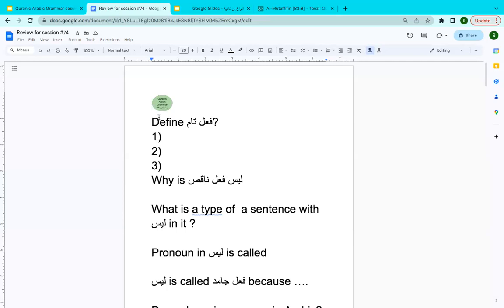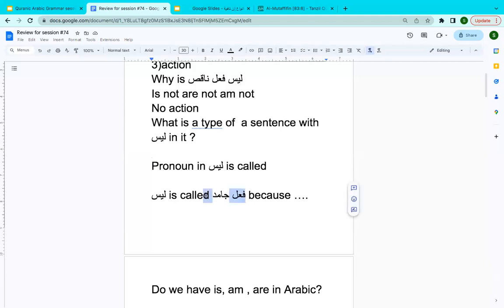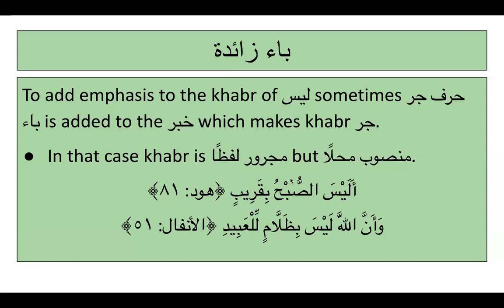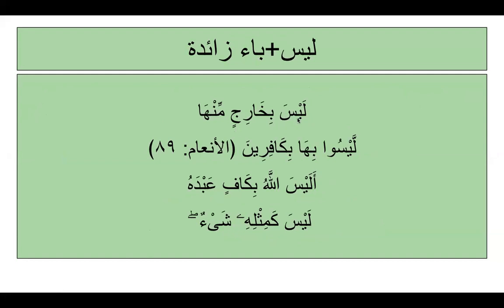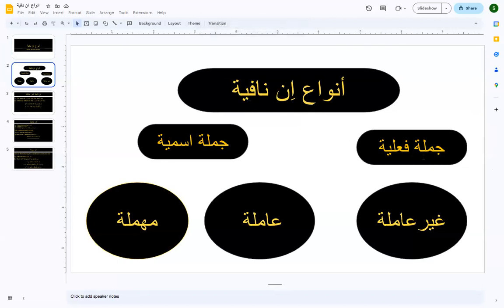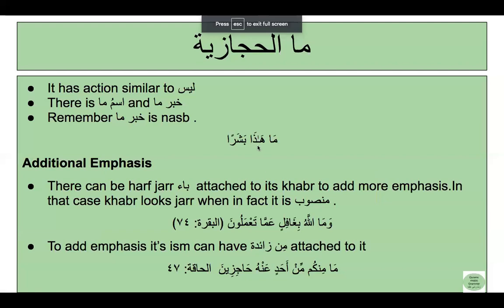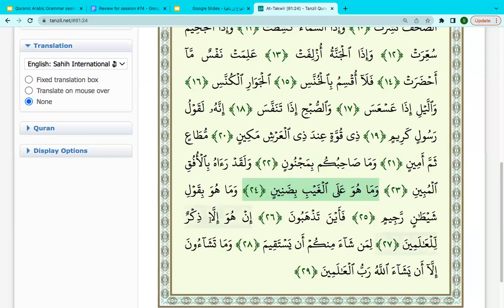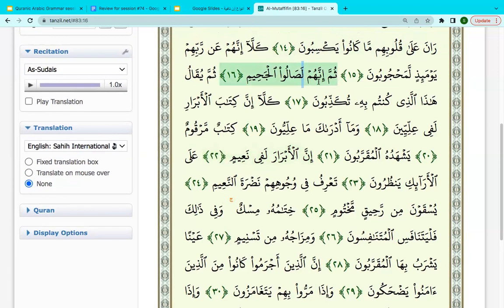Quranic Arabic Grammar Session #74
Review